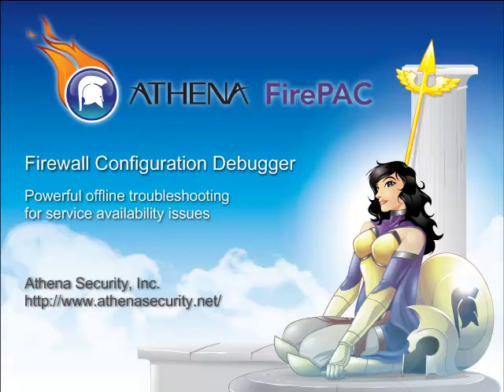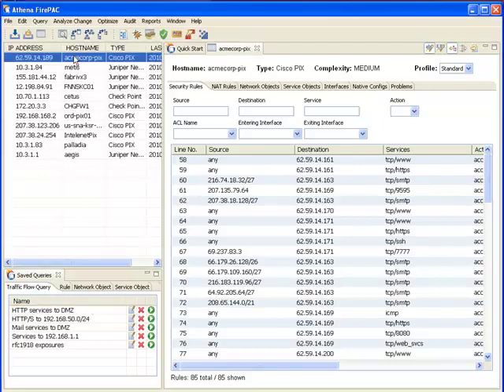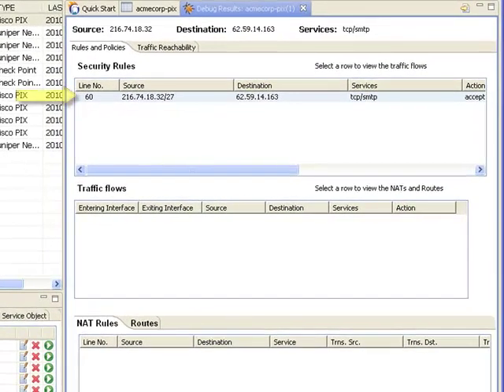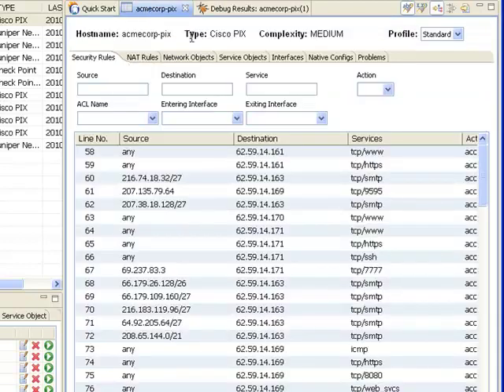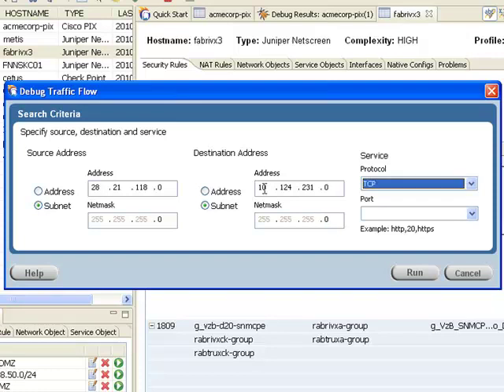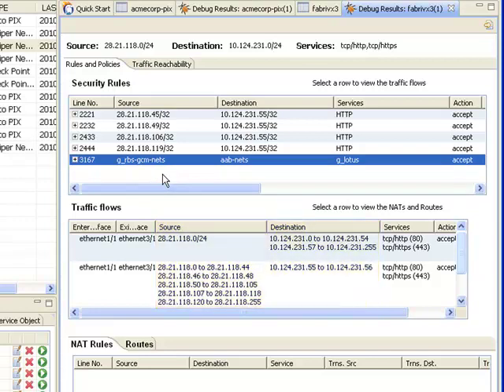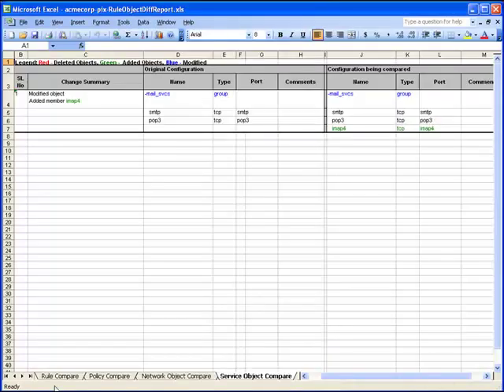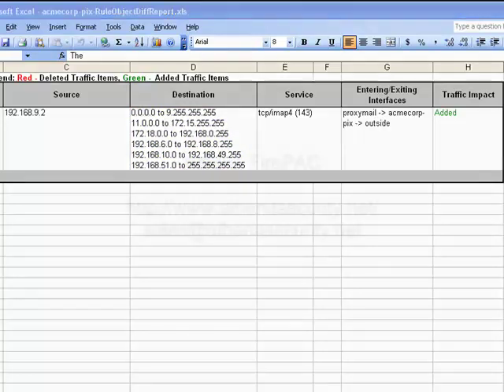Firewall Configuration Debugger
David Hurst, CTO of Athena Security, demonstrates using Athena's Firewall Configuration Debugger to troubleshoot service availability problems.  The Debugger uses an offline analysis of firewall security rules, NATs, and routing tables that does not require you to enable logging or inject packets into your network to understand your firewall's behavior.